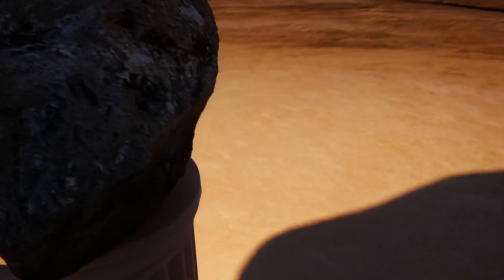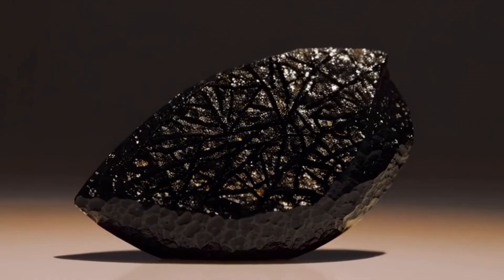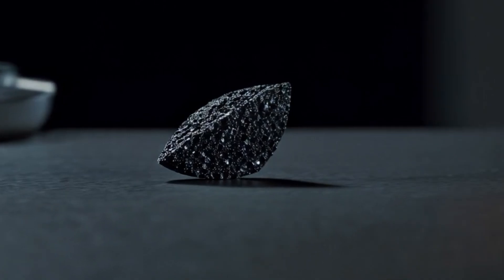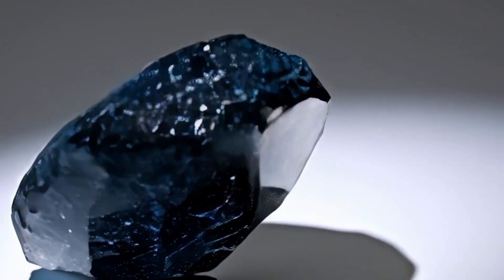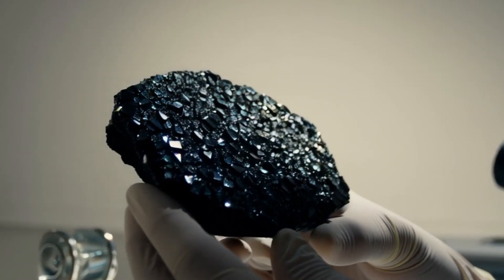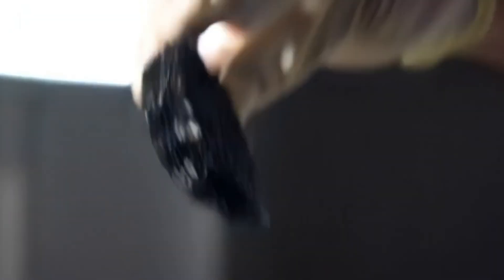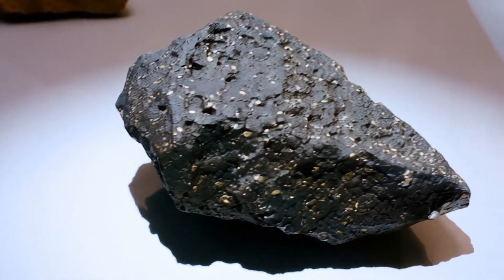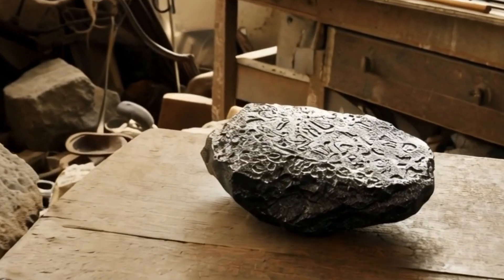How to Identify a Real Black Diamond Meteorite stone at Home | Simple DIY Tests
Have you ever wondered if your black
stone could be a real black diamond meteorite? 🌑 In this video, we reveal simple and effective ways to identify a black diamond meteorite at home — no expensive tools needed!

You’ll learn how to:
🔹 Examine texture and surface features
🔹 Test hardness and light reflection
🔹 Check for magnetism and density
🔹 Spot the meteorite fusion crust

By the end, you’ll know the key signs that separate real black diamond meteorites from ordinary black stones.

💎 Watch carefully and compare your own stone step by step!